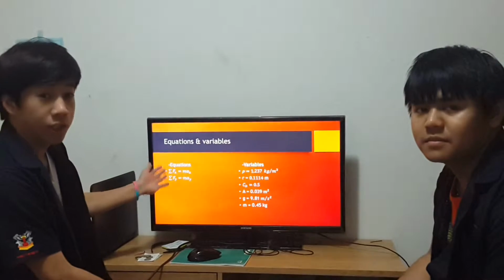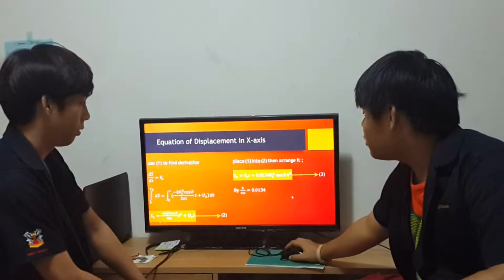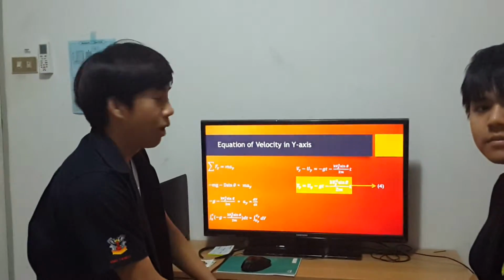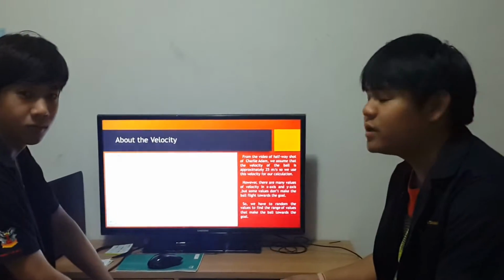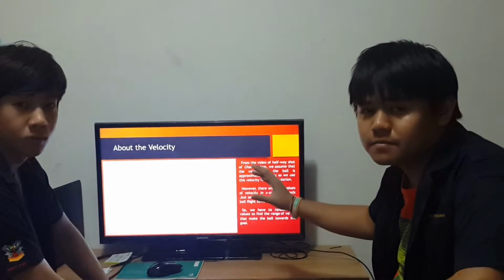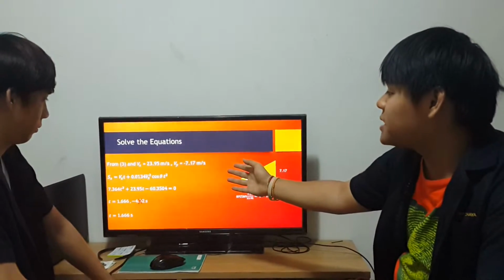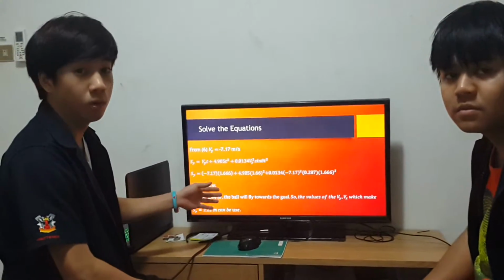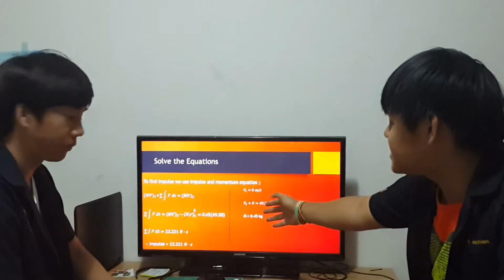Dynamics Project (KMUTT:ME55)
นายกรณัฐ บุญสมบัติ 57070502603
นายธิตินนท์ สุทธิสานนท์ 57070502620
นายนิธิรักษ์ จันทะเขียง 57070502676